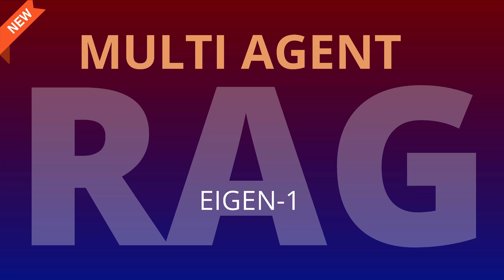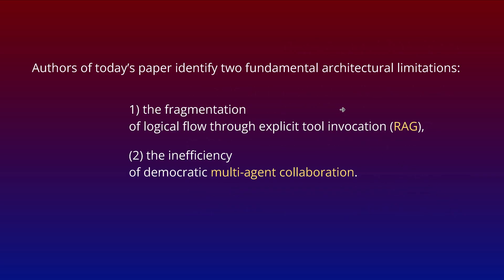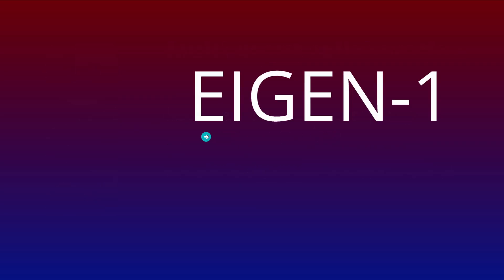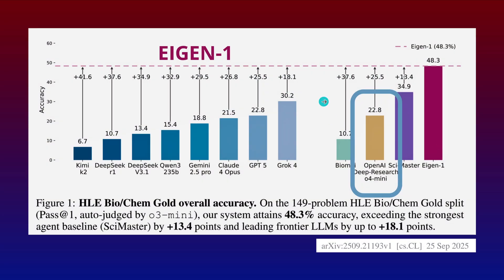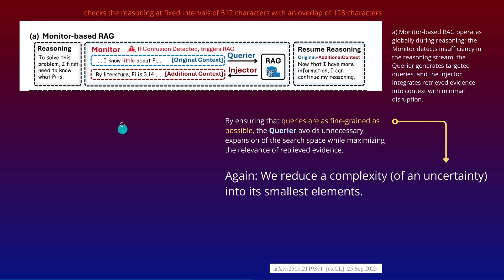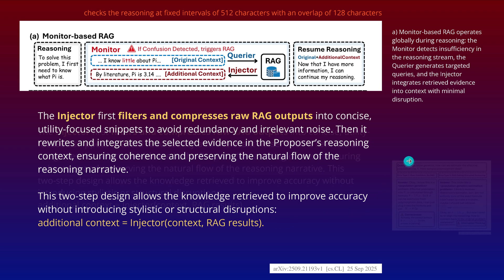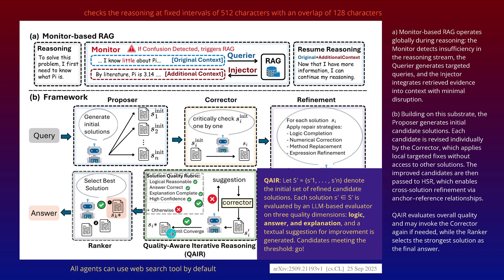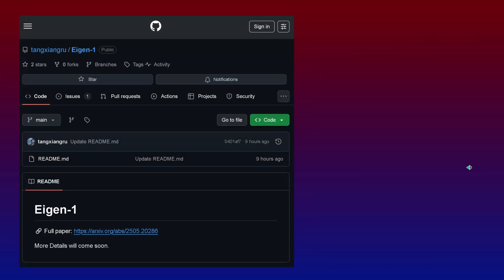The Eigenvector of Multi Agent Systems w/ RAG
EIGEN-1 is a highly efficient agentic framework that replaces explicit tool calls with an implicit, on-stream Monitor-Querier-Injector pipeline for tax-free RAG.

It swaps democratic multi-agent aggregation for Hierarchical Solution Refinement (HSR), a structured protocol using rotating anchor-reference assignments for targeted, peer-informed solution repair.

The process is governed by Quality-Aware Iterative Reasoning (QAIR), an adaptive control loop that uses quality-score thresholds to selectively refine weak solutions and ensure efficient convergence.

All rights w/ authors:
"EIGEN-1: ADAPTIVE MULTI-AGENT REFINEMENT WITH MONITOR-BASED RAG FOR SCIENTIFIC REASONING"
Xiangru Tang 1, Wanghan Xu 2,∗, Yujie Wang 1,∗, Zijie Guo 3,∗, Daniel Shao 1, Jiapeng Chen 1,
Cixuan Zhang 1, Ziyi Wang 1, Lixin Zhang 1, Guancheng Wan 4, Wenlong Zhang 6, Lei Bai 6,
Zhenfei Yin 7, Philip Torr 7, Hanrui Wang 4,8, Di Jin 8
from
1 Yale University
2 Shanghai Jiao Tong University
3 Fudan University
4 University of California, Los Angeles
6 Shanghai AI Lab
7 University of Oxford
8 Eigen AI